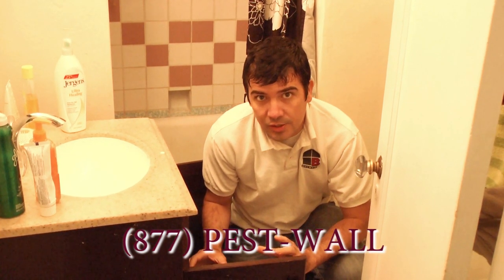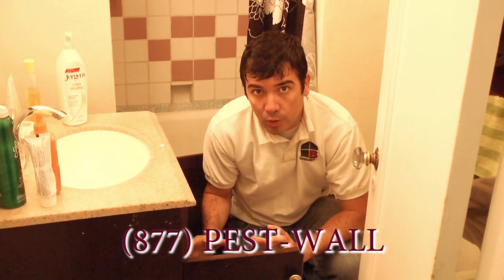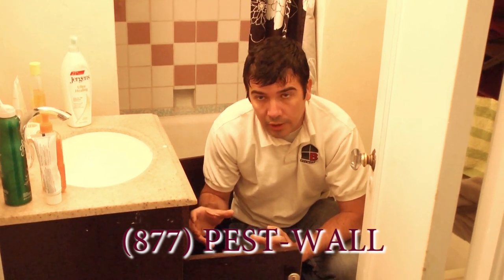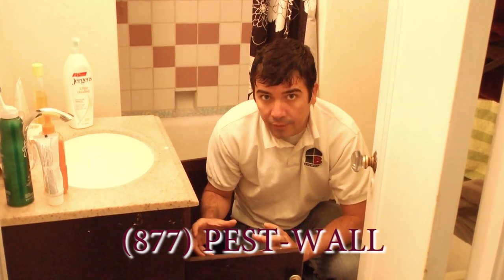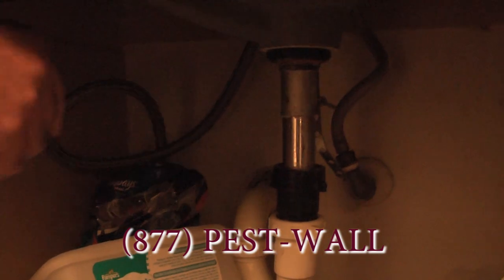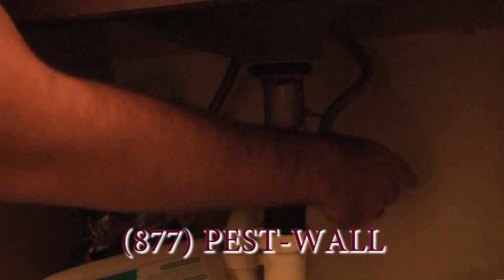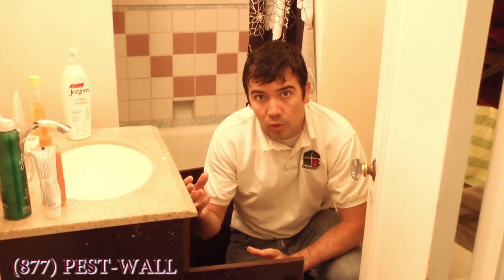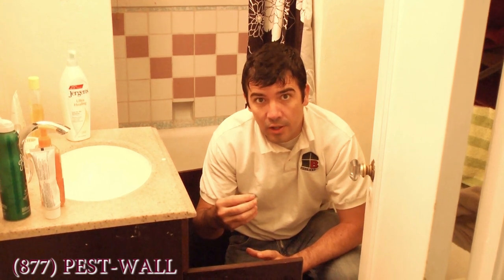How Roaches Get in the Bathroom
How do roaches get in the bathroom? Thomas here explains just how roaches manage to get in crawling along the piping through your wall to give you an unsettling startle.